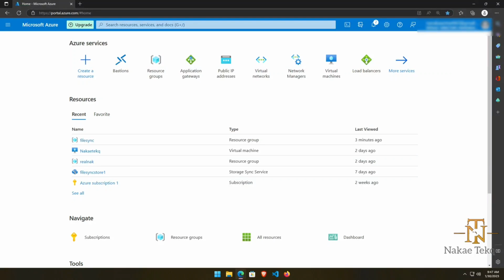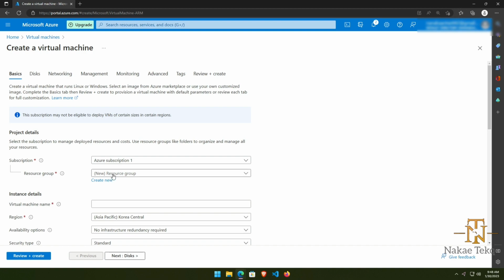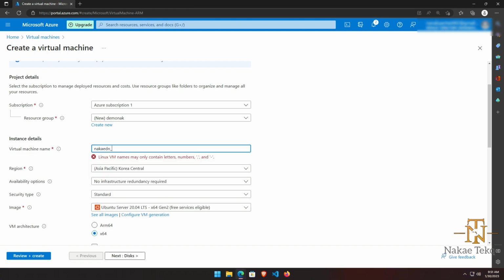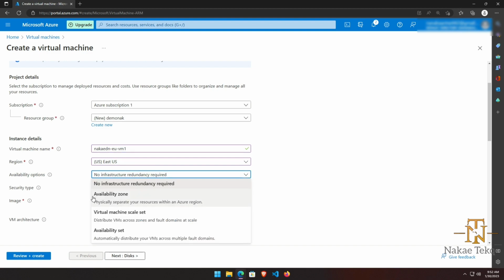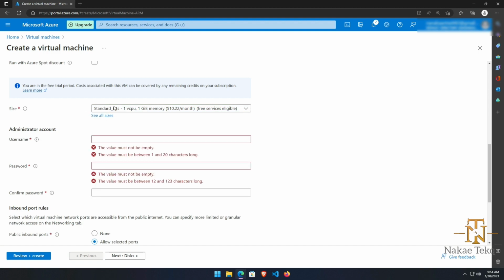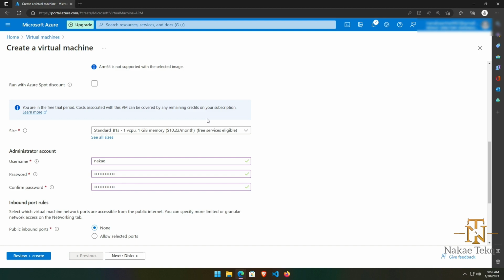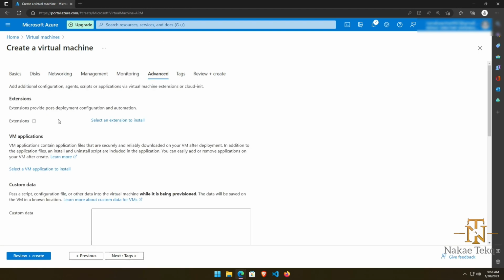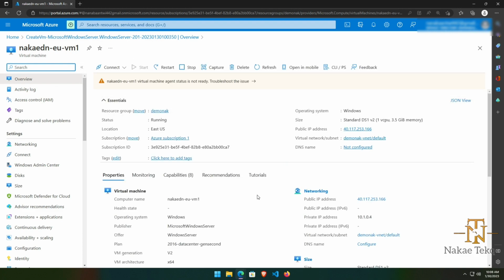Creating Virtual Machine in the Azure Portal (Microsoft AzVM walk-through) | Cloud computing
Remotely connect to AzVm VIA Remote Desktop Protocol (RDP)